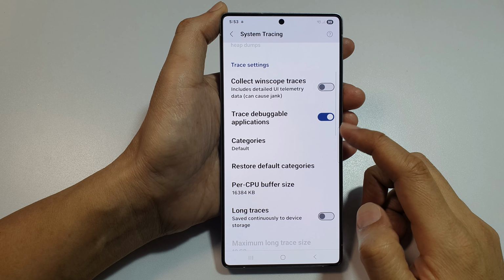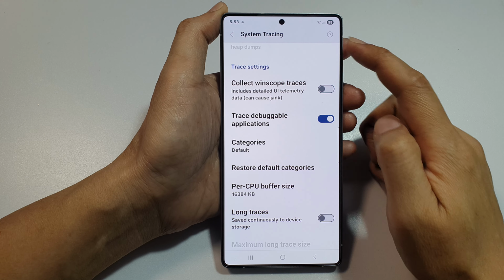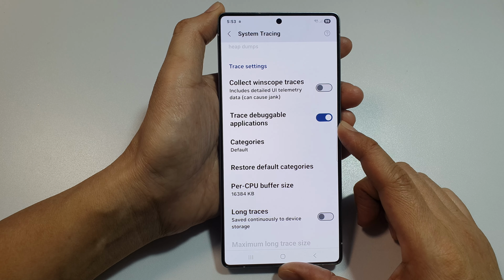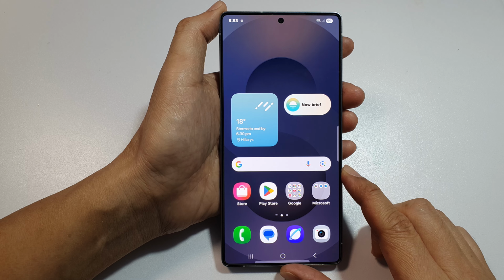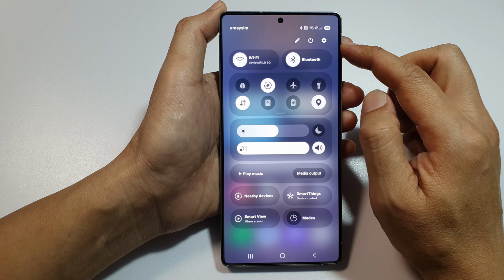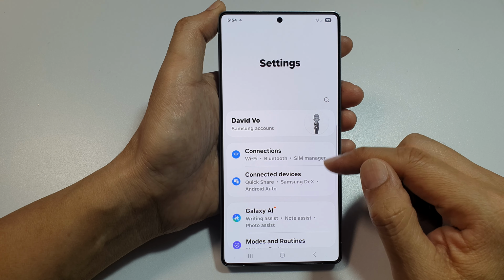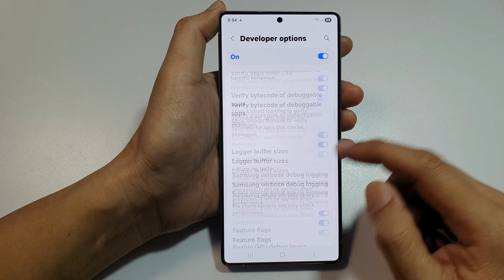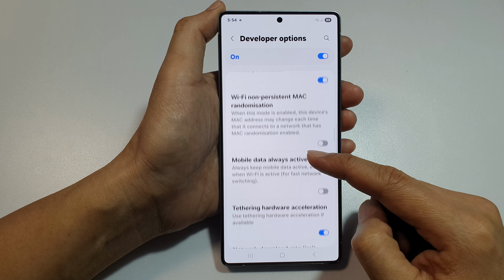🧠 How to Turn On/Off Trace Debuggable Apps with System Tracing on Galaxy S25/S25 Edge/Ultra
Want to master the advanced tools on your Galaxy S25, S25 Edge, or S25 Ultra? This step-by-step tutorial shows you how to enable or disable "Trace Debuggable Applications" using System Tracing — a powerful feature in Developer Options. Ideal for developers and tech-savvy users, this setting helps you analyze performance, app behavior, and background processes in real time. Whether you're troubleshooting lag or just exploring Android’s hidden tools, this video walks you through the exact steps you need to activate and control this advanced option on One UI 7.

🛠️ Step-by-Step Instructions:

Step 1: Open the Settings app on your Galaxy S25, S25 Edge, or S25 Ultra.
Step 2: Scroll down and tap on About phone → Software information.
Step 3: Tap “Build number” 7 times to enable Developer options (if not already active).
Step 4: Go back to the main Settings screen.
Step 5: Tap Developer options.
Step 6: Scroll down and tap on System Tracing.
Step 7: Locate and toggle “Trace debuggable applications” to On or Off based on your preference.

📌 This video also covers topics:
✅ How to use System Tracing for app performance analysis
✅ Accessing hidden developer tools on Galaxy S25 Ultra
✅ Turning on debugging features for testing apps